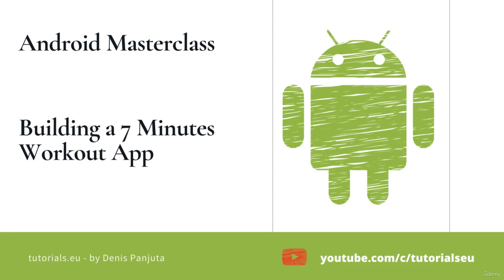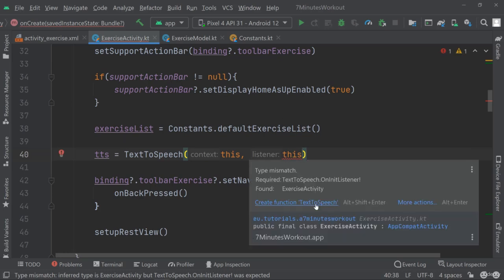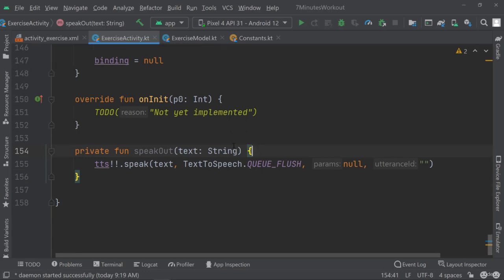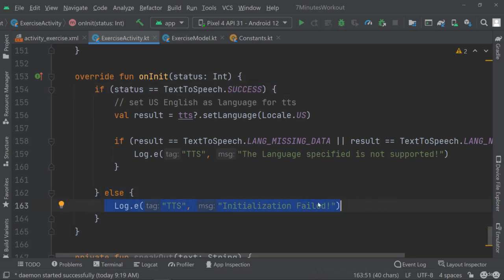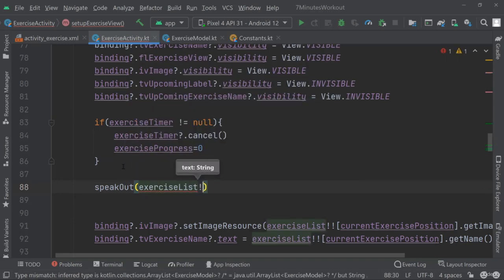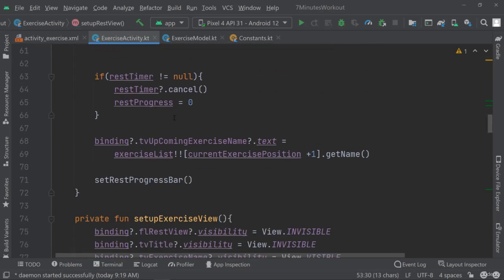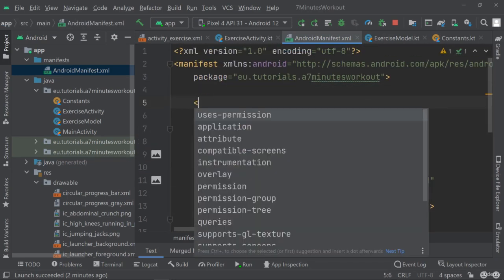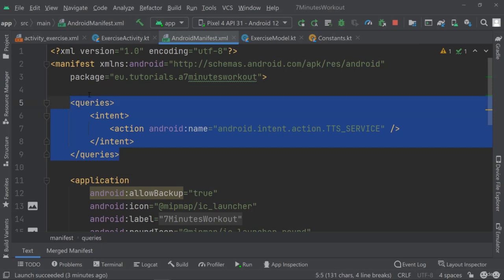310 - Adding Text to speech to our application